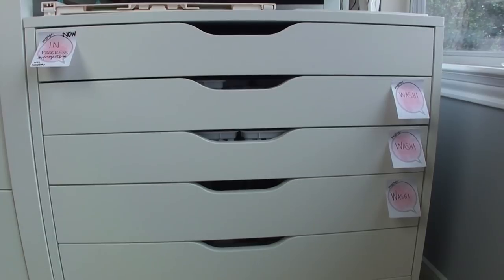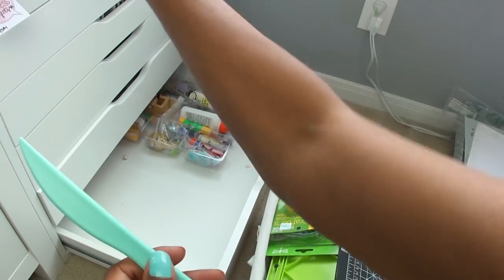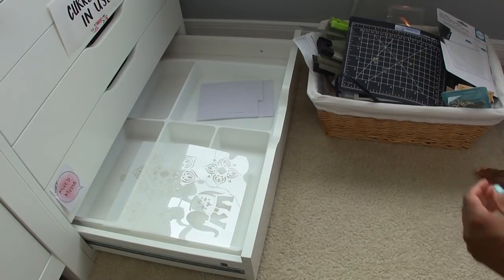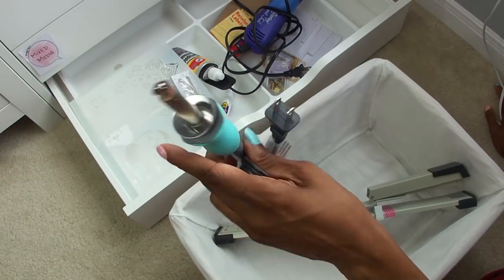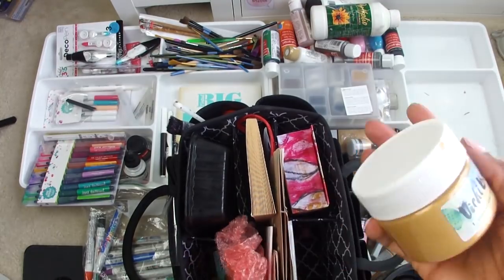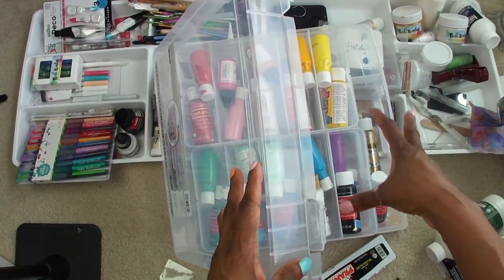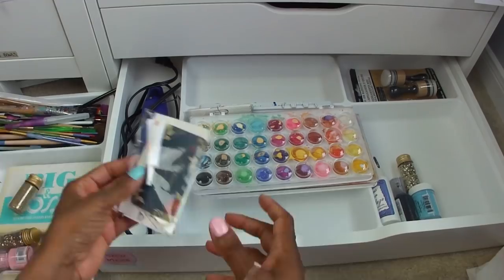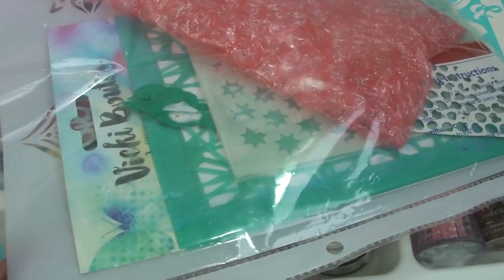Organize With Me | Decluttering Ikea Alex Drawers for Art Supplies | Craft Room Organization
Organize with me! I'm decluttering and reorganizing my Ikea Alex drawers. Mixed media and art supply organization process for my desk in my craft room.

Having a messy, disorganized desk is stressful and blocks my creative work flow.  I'm putting my most essential supplies within arm's reach in my space. I share my process, tips, and my thought process for organizing and decluttering my desk - one drawer at a time.  First in a series or craft room organization videos!

ITEMS FEATURED
Ikea Alex Drawers

Ikea NORDEN Gateleg Table

Iris 6 Drawer Cart

Ikea Stodja Tray

MY EQUIPMENT
Studio Lights

REFERRALS & FAVORITES
- Blitsy Crafts – Where I buy discounted planners, crafts, and art supplies

- Erin Condren Life Planner - $10 off your first order.

You'll never have to pay extra for using my links, but clicking on them helps to support my creative pursuits so I can share with you. I only share goodies I stand by.
Thank you for your sharing your time with me.